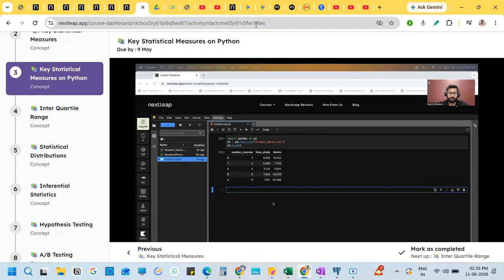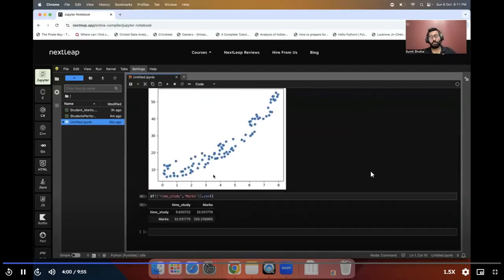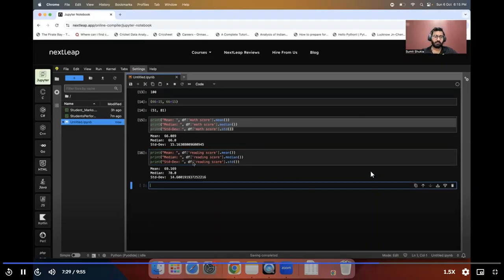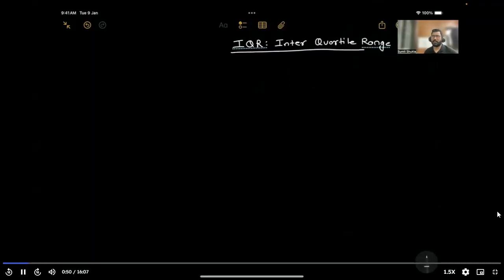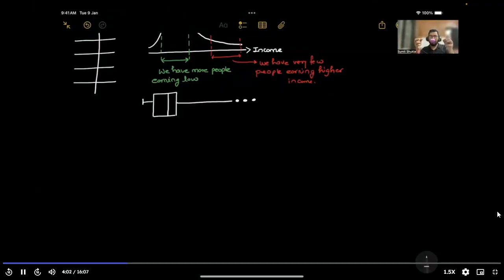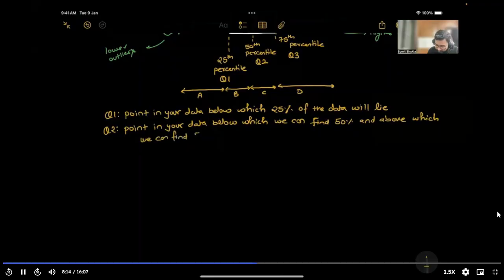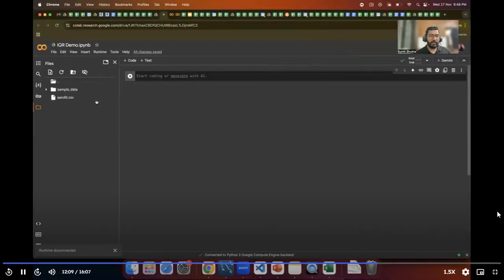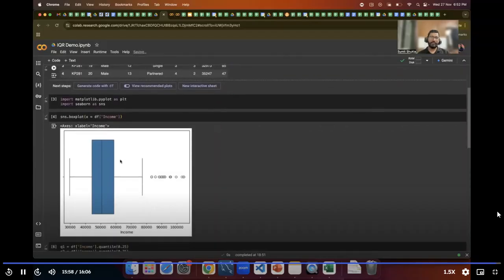Sta 1 with p